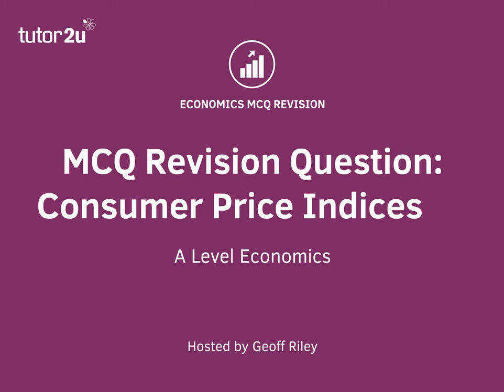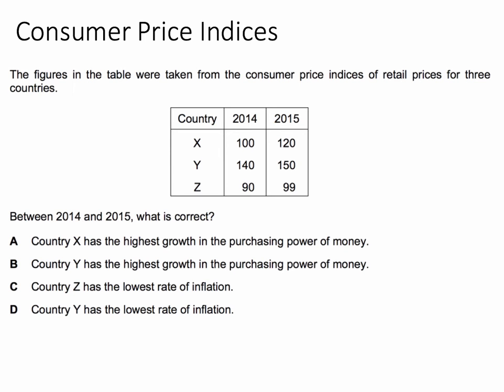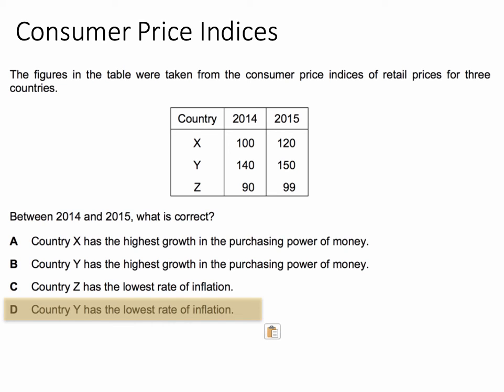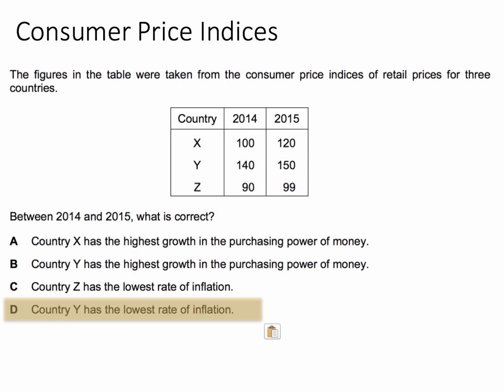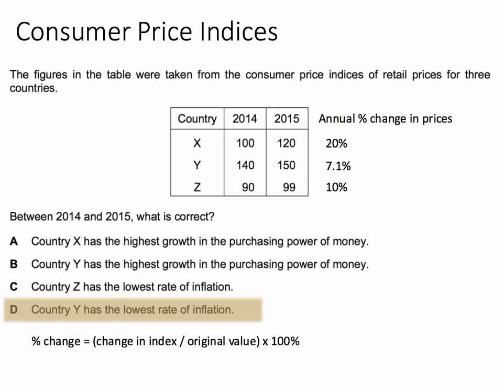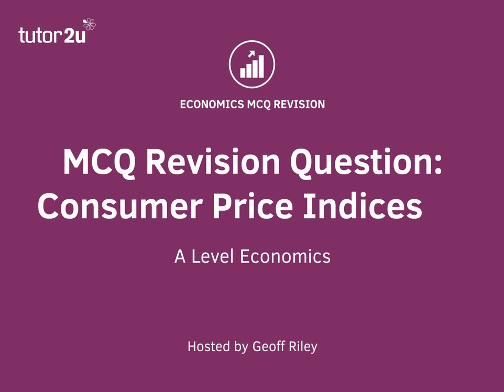MCQ Revision Question - Consumer Price Index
Here is a question that asks students to make some percentage calculations to find out which country has had the lowest annual rate of inflation.